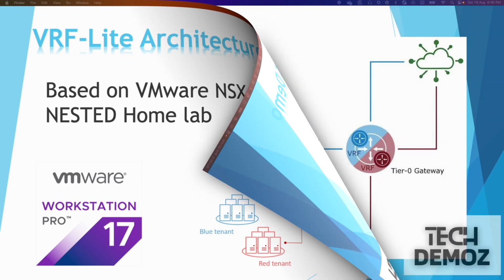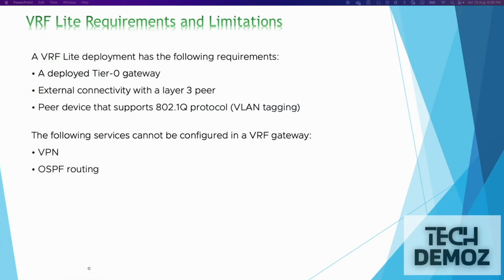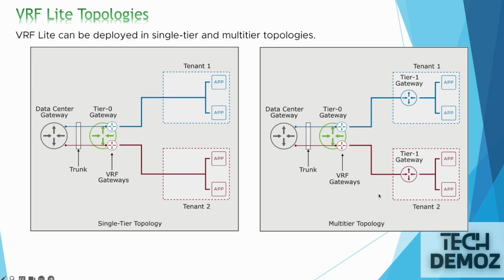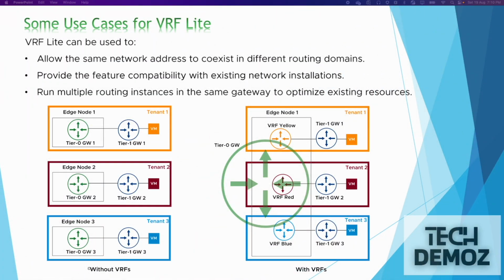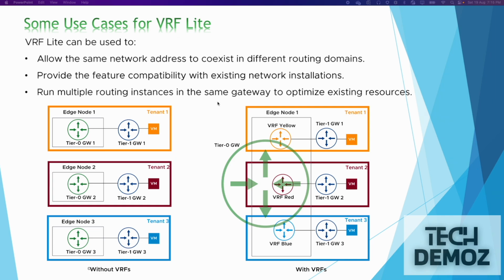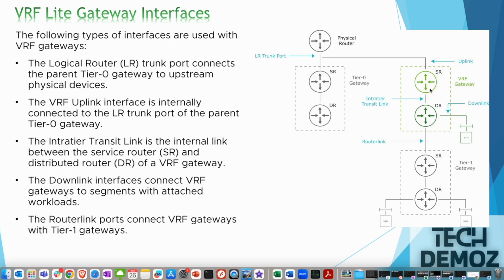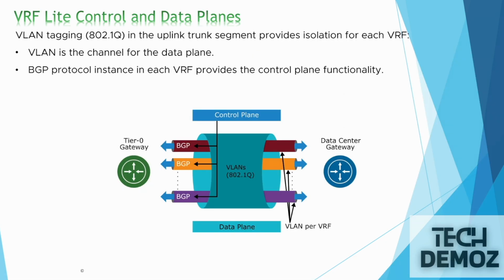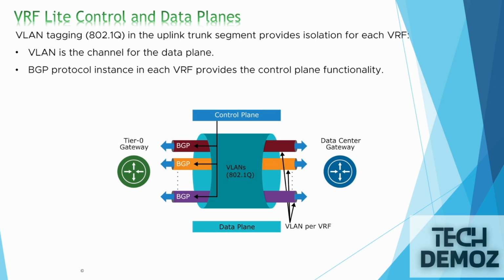What? Why? How? and When? to use VRF-Lite over VMware NSX at VMware Workstation | Nested Lab | Part1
What are the NSX-T Available Versions?
What are the prerequisites to Learn NSX-T?
What is the Server & Network Virtualization Operation Model?
What are the Benefits of Network Virtualization?
What is VMware NSX?
What is VMware NSX Portfolio?
VMware Networking and Security Vision
Error: NSX Edge configuration has failed. Unsupported CPU:
Configuring NSX-T Edge Nodes to run on unsupported AMD CPUs